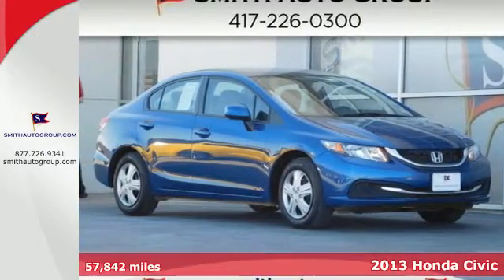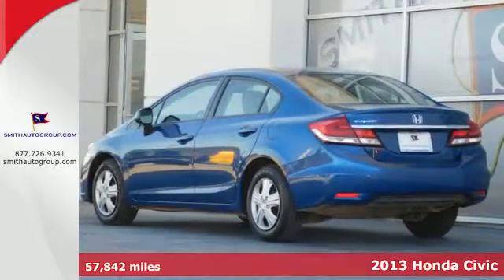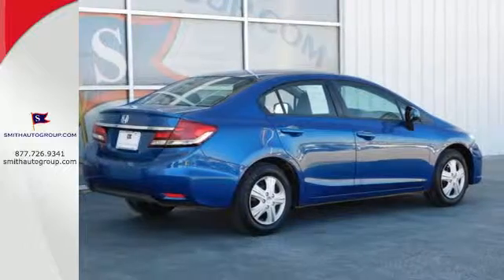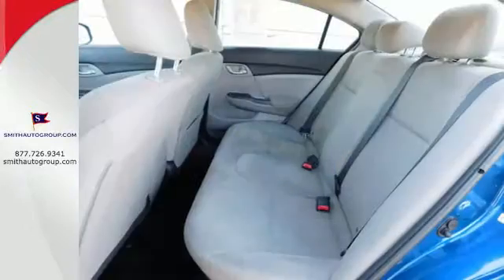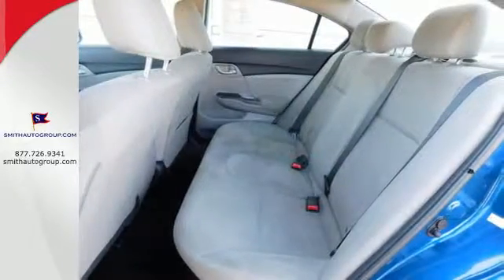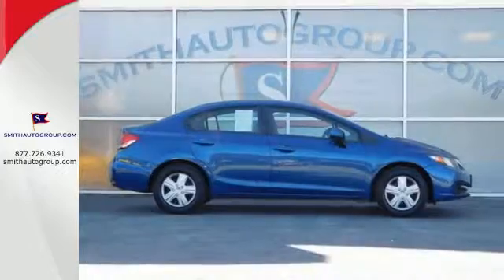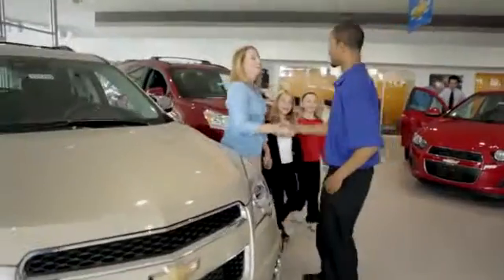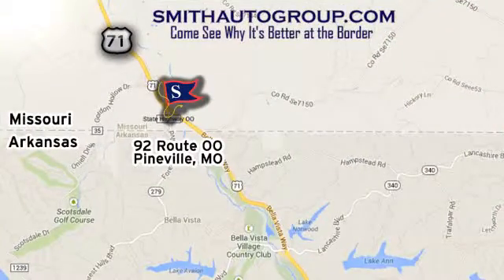Used 2013 Honda Civic Pineville MO Bella-Vista AR, MO 416069A - SOLD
Year: 2013
Make: Honda
Model: Civic
Trim: LX
Engine: 1.8L I4 SOHC 16V i-VTEC
Transmission: Compact 5-Speed Automatic
Color: Blue
Interior: Gray
Mileage: 57842
Stock #: 416069A
VIN: 2HGFB2F51DH537966
Traction control means the rubber always meets the road. Holds sway over the road. Wow! What a nice smaller car. This charming 2013 Honda Civic has a great ride and great power. I really enjoyed driving it. It's very clean, almost new, and really fun to drive. It is nicely equipped. The road has met its match. If you thought the Civic looked like a good time standing still, wait until you hit the road! "It's better at the border" Come see why for yourself!

Address:
92 Route OO